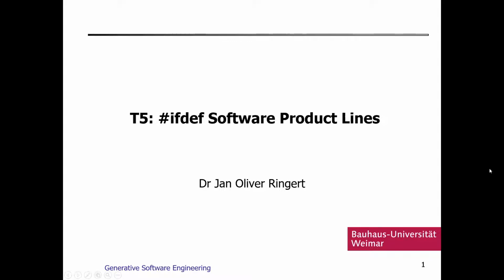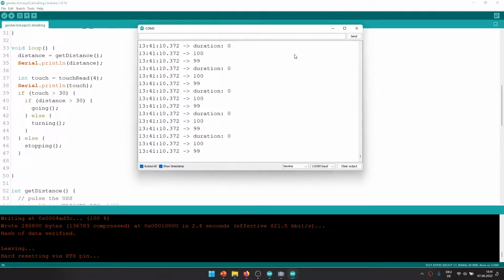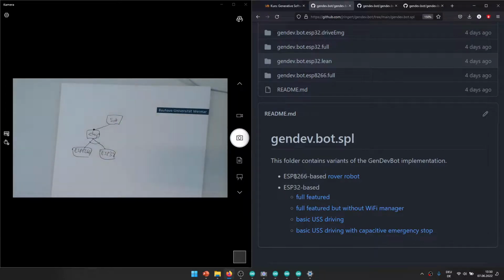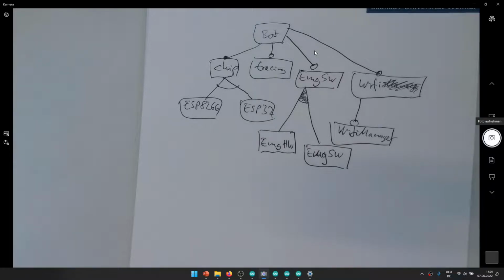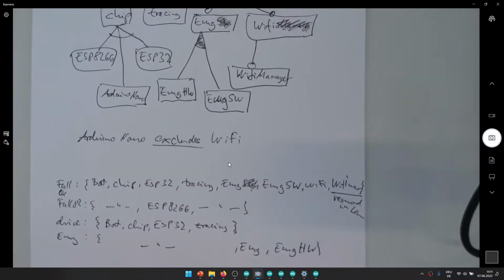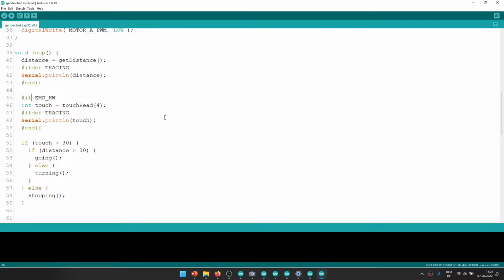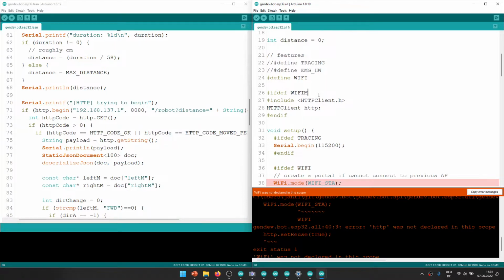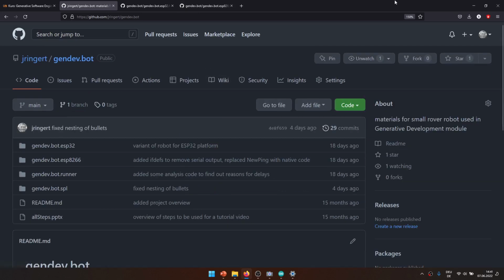GenDevBot ifdef-based Software Product Line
We look at variants of the GenDevBot and create a Software Product Line for it by deriving a Feature Model from the implementations and starting an implementation of a variation mechanism based on ifdefs where each define represents a selected feature.

The recording is part of the Generative Software Engineering lecture at Bauhaus University Weimar, but it should be somewhat self-contained.